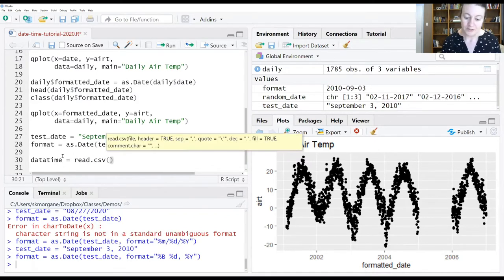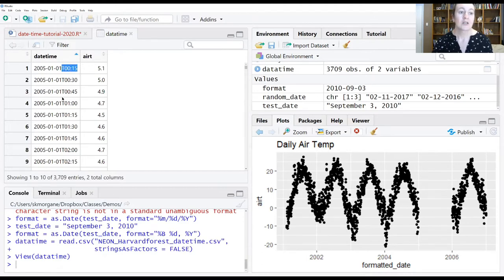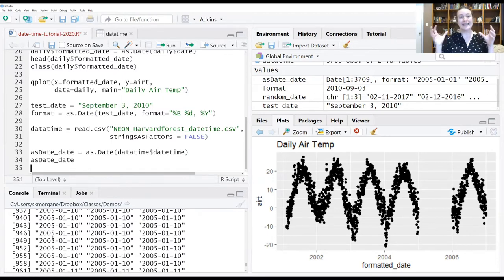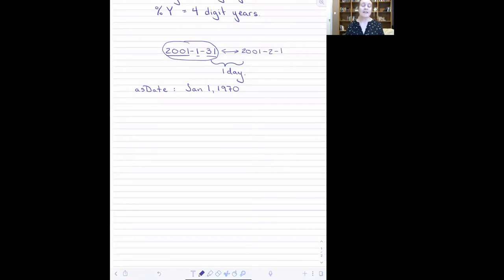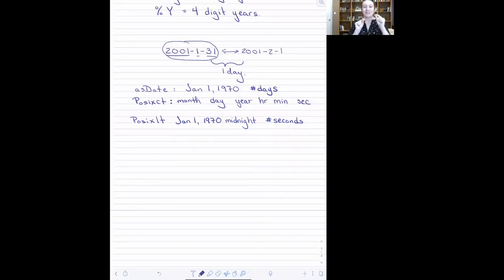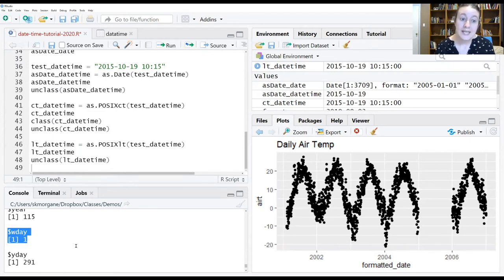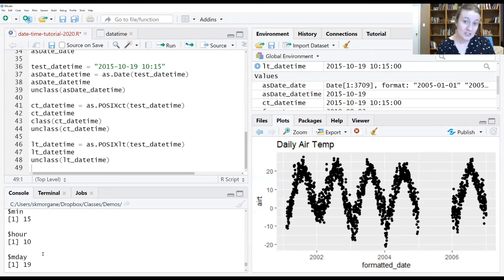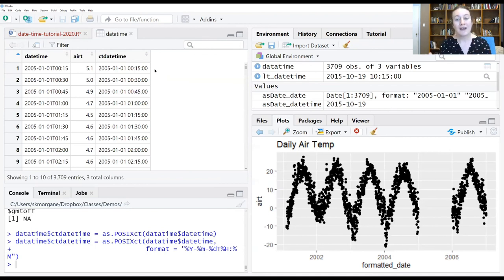Importing Dates with Times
Part 5 of the Introduction to Dates and Times in R. We discuss how the computer is storing dates and times and how to import data that has time-date stamps